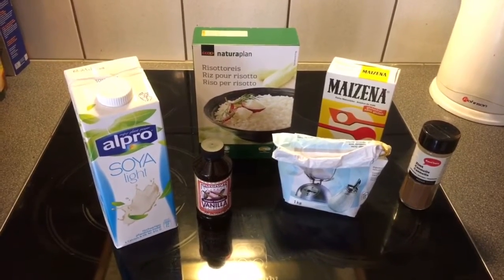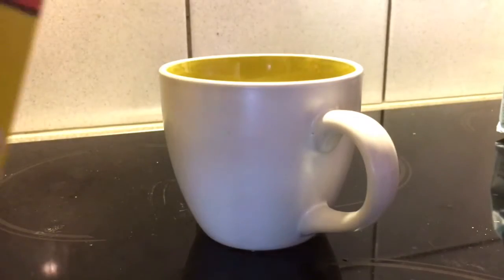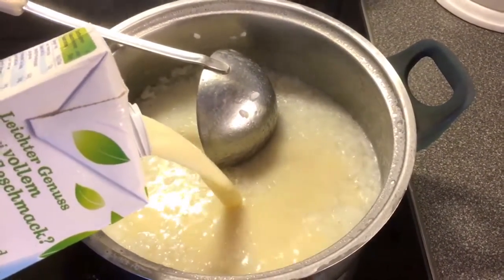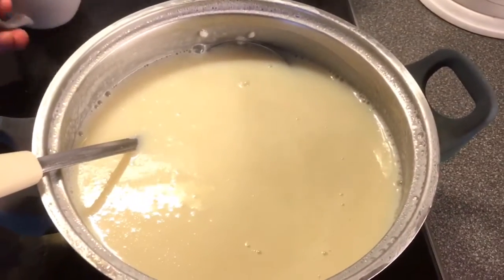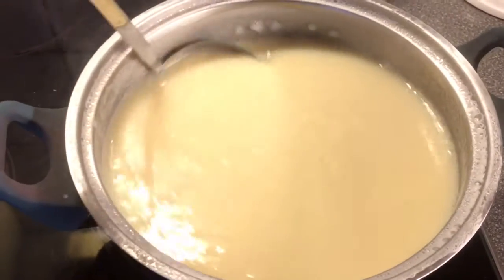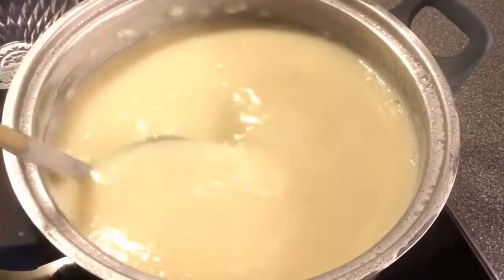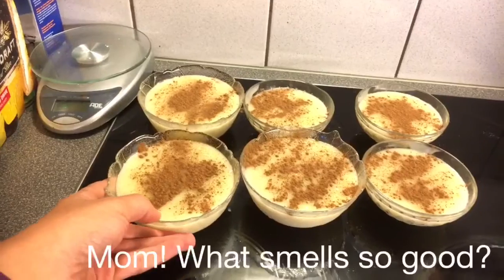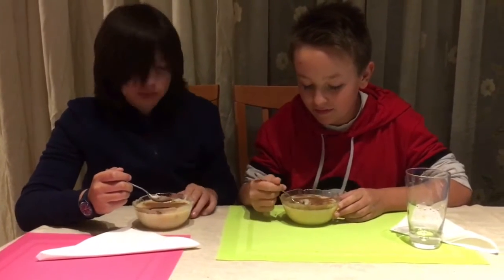Rice pudding Greek and VEGAN (Rizogalo)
1 cup risotto rice
3 cups water
1 cup sugar
1 tsp vanilla extract (optional)
3 tbsp corn flour
Lots of cinnamon

HOW TO
First, boil the rice until fully done.
Meanwhile add the corn flour in water and mix it until completely diluted. Add some vanilla extract if you want.
When the rice is boiled, add the non dairy milk, the corn flour mixture and stir.
When it comes to a boil again, drop the sugar, lower the heat to low-medium and stir until it gets a little thick. (Not too thick).
Turn off the heat, let them cool and them serve them in bowls.
Sprinkle with lots of cinnamon!
It stays in the fridge for 4-5 days.